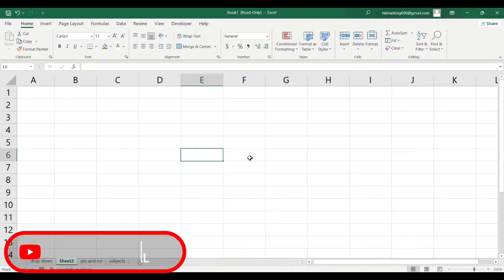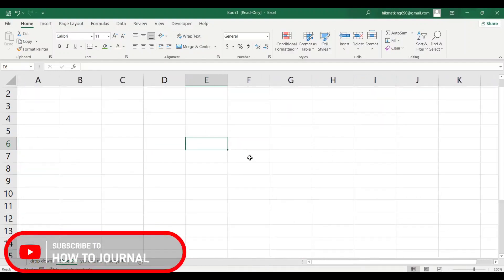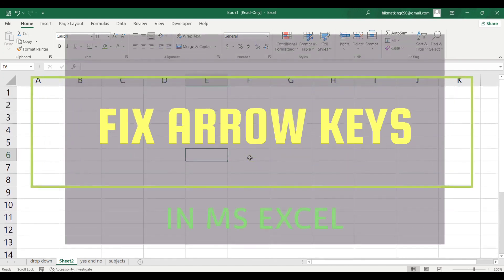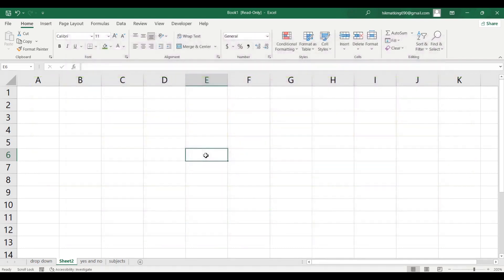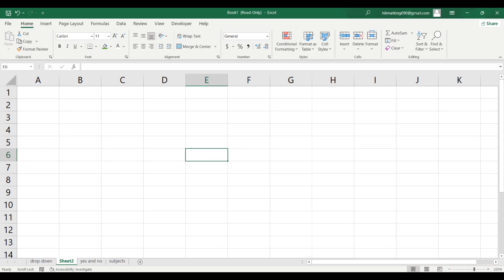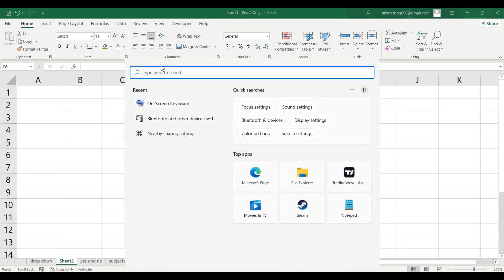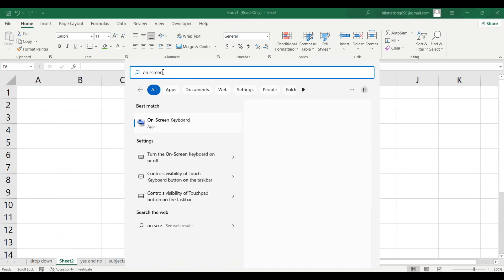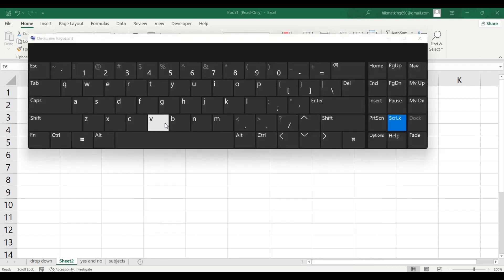How to Fix： Arrow Keys Not Working in Excel 2024